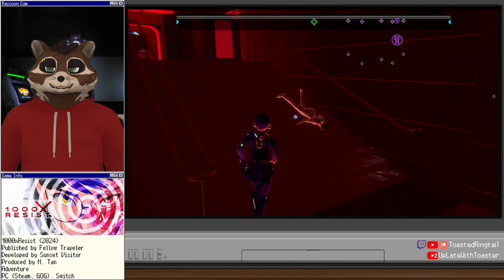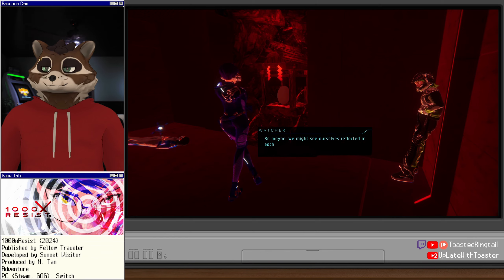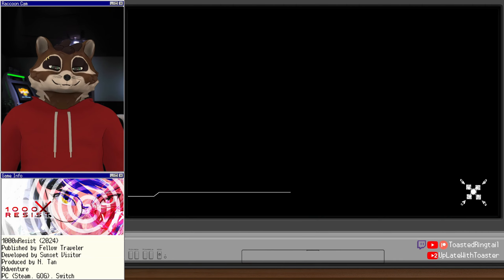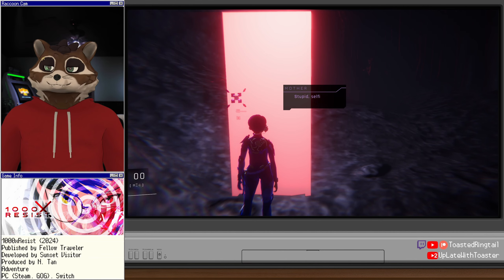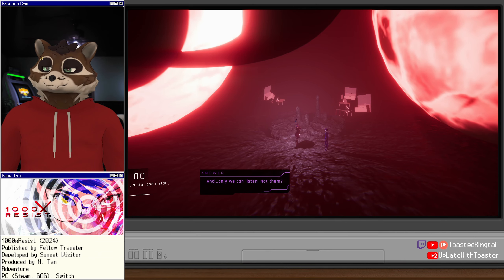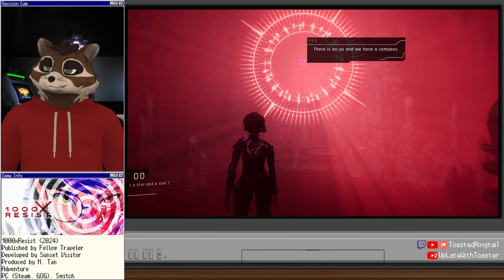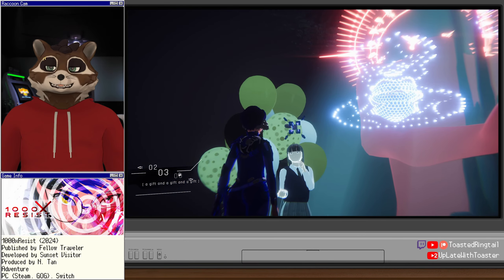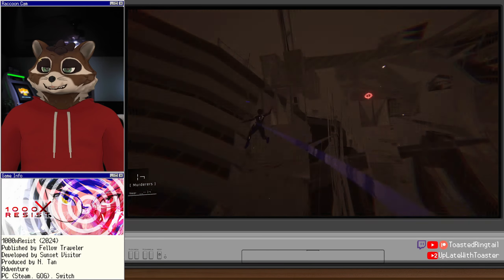Let's Play 1000xRESIST | Part 8 - Resonance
1000xRESIST is a Science Fiction Adventure Game developed by Sunset Visitor, a Vancouver-based studio, and published by Fellow Traveller. The game was announced on September 20, 2022, released on May 9, 2024, for PC and Nintendo Switch.

The three time IGF award nominated 1000xRESIST is a thrilling sci-fi adventure. 1000 years in the future, humanity is all but extinguished and a disease spread by an alien occupation keeps the survivors underground. You are Watcher. You dutifully fulfill your purpose in service of the ALLMOTHER, until the day you learn a shocking secret that changes everything.
We are not alone in the universe. A mysterious alien race of giant entities arrives. We call them the Occupants. They are not hostile, but it doesn’t matter. Their arrival is a death sentence. Humanity is wiped out in a matter of months, succumbing to a disease the Occupants have brought to our planet.

There is one survivor, a teenage girl called Iris. Somehow she is immune.